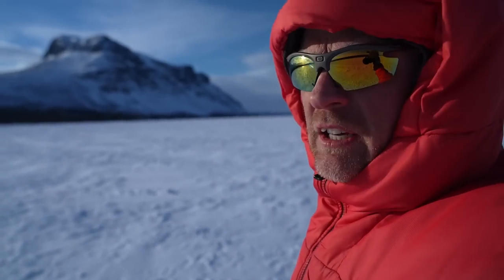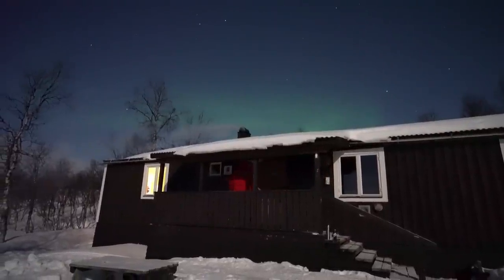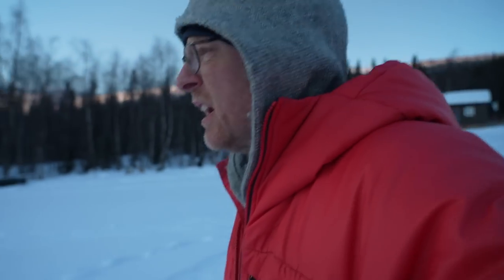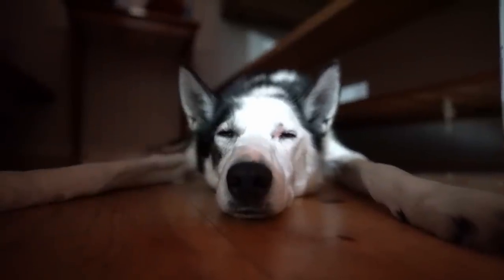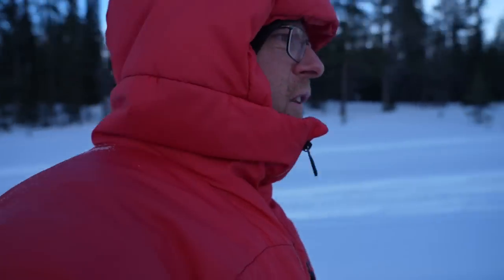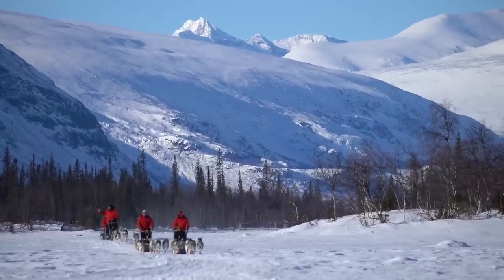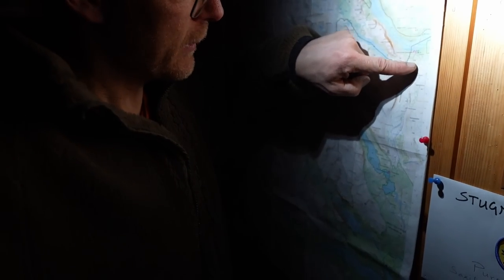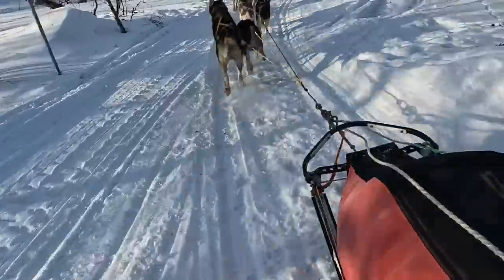I FOLLOWED MY DREAMS from AGE 14 | Huskies, Mountains & Outdoor Life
I followed my dreams and today I work full-time in the outdoors and do what I love to do, being a musher and an outdoor guide.
Already when I was 14 the dream about spending more time in the outdoors with my first Siberian Husky started to grow. Almost every weekend was dedicated to long hikes, ski tours, and training with my dog. The trips turned from some hours to weekend trips and then into weeklong tours. Since then, I started to follow my dreams and spent more and more time on things that I really wanted to do.
Today I’m living full time of my passion and my dreams. Dog sledding, huskies, outdoor life, camping, and so on. The key to success is to not follow the money. Follow your heart!
In this video, I’m out on one of the dog sled trips I made with four guests at the beginning of March. We followed Kungsleden (The Kings Trail) south of Saltoluokta Mountain Lodge. Visited beautiful places like the Gate to Sarek, Aktse, Pårte, and Sitojaure. These places in the Swedish mountains are places that many people are dreaming about visiting, and these places are my workplace.
I’m really thankful to be able to work and live like this and that I followed my dreams!
/Matti

IF YOU LIKE OUR VIDEOS AND WANT TO US TO PRODUCE MORE VIDEOS, PLEASE CONSIDER SUPPORTING US!
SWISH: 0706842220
or
SUPER THANKS via the $THANKS button below our videos.
Your support means so much! Making the videos takes a lot of time.

Gränsfors Outdoor Axe
Black Diamond Belay Parka
Aclima Hooded Sweater
Aclima warm wool long underwear
Wool Hoodie
Hestra Ergo Grip glove
Snow Shovel Black Diamond
Thermos Mug
Thermos Flask

CAMERA EQUIPMENT WE USE TO MAKE OUR VIDEOS:
CAMERAS:
Sony A7c
Sony A7iii
Sony A7iv
GoPro 10
DJI Osmo Action
LENSES:
Sony SEL-200600G
Tamron AF 28-75/2,8 Di III RXD
Sony E 70-350/4,5-6,3 G OSS
DRONE:
DJI Mavic mini 3 pro
TRIPODS:
Sirui Traveler 5C
GoPro Jaws: Flex Clamp
Joby Gorillapod 3K Pro
MICROPHONES:
Rode Videomic NTG
Rode VideoMicro
POWERBANK:
Nitecore Powerbank NB10000

We are Stina & Matti and we run JOKKMOKKGUIDERNA and WORKING HUSKY KENNEL. We offer guided outdoor tours in Jokkmokk, Sweden Lapland all around the year. During the winter we mostly do sled dog tours. In the summertime, it’s hiking tours, wildlife safaris, canoe, and packraft trips. We live year-round with our 50 Siberian Husky and 2 Border Collies in Jokkmokk.

LINKS USED IN THE DESCRIPTION MAY OR MAY NOT BE AFFILIATE LINKS By using the affiliate links we earn a small fee for your purchase, it does not cost you anything extra to use them. They help us to be able to create more videos for you. Thank you for your support!